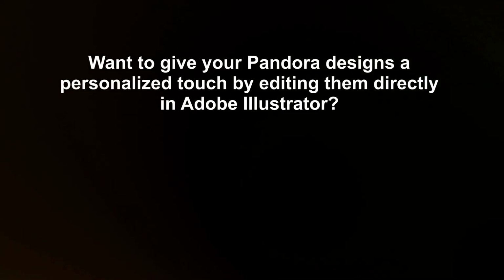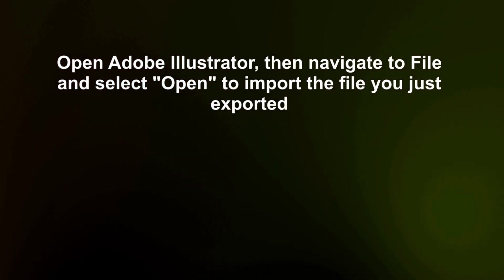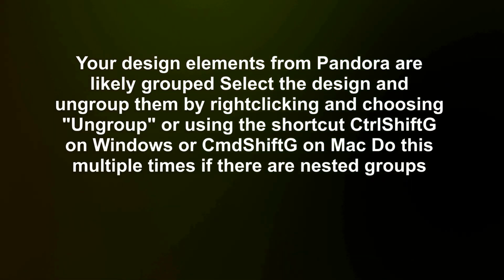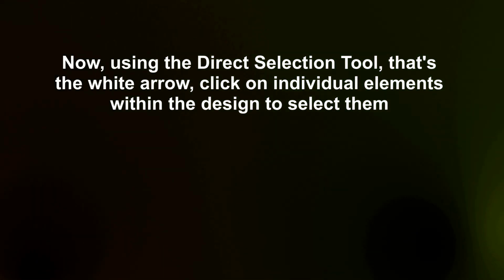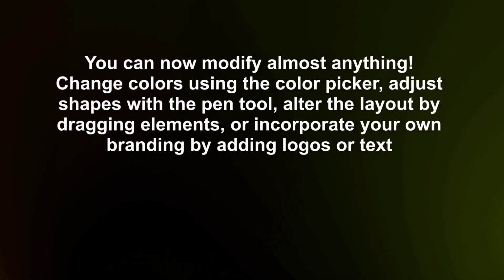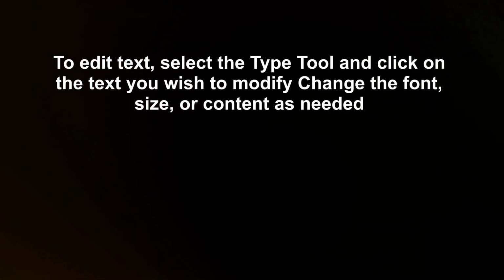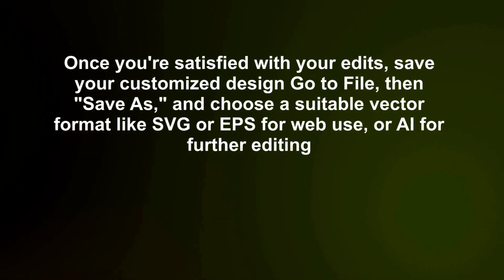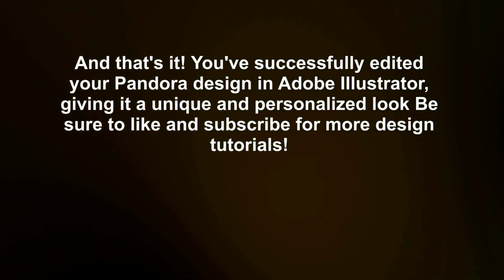How to Edit Pacdora In Adobe Illustrator - GUIDE!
How to Edit Pacdora In Adobe Illustrator (typo: probably meant Pandora) offers instructions on modifying or customizing designs within the Pandora platform using Adobe Illustrator, focusing on techniques for adjusting layouts, elements, and branding.

00:00 Intro
00:04 Exporting Pandora Design
00:11 Open in Illustrator
00:15 Ungrouping Elements
00:21 Using Direct Selection Tool
00:24 Modifying Elements
00:30 Editing Text
00:33 Adding Branding
00:36 Saving the Design
00:41 Customized Design